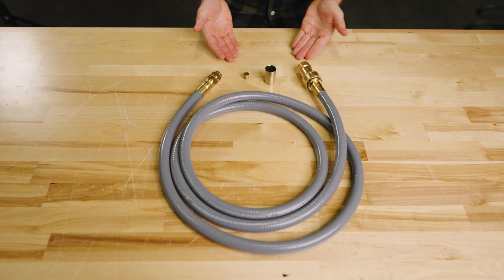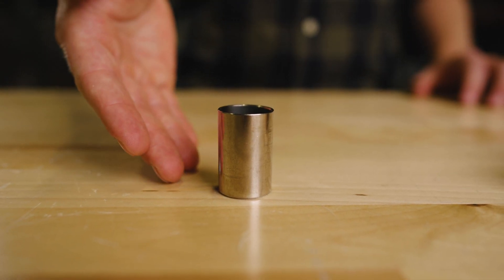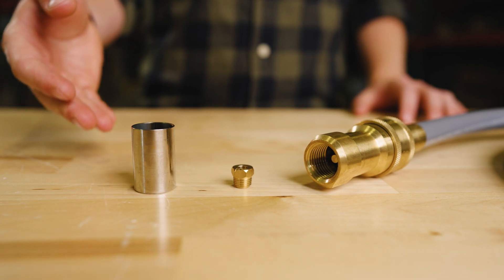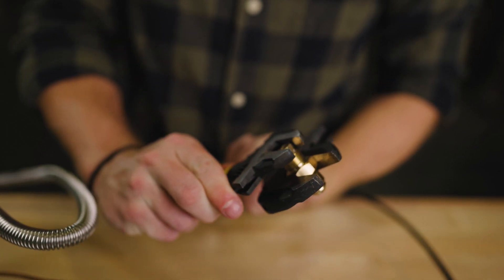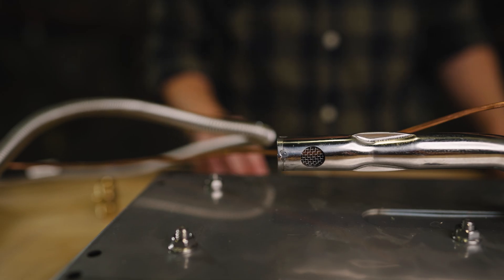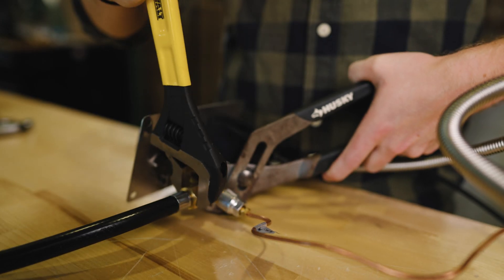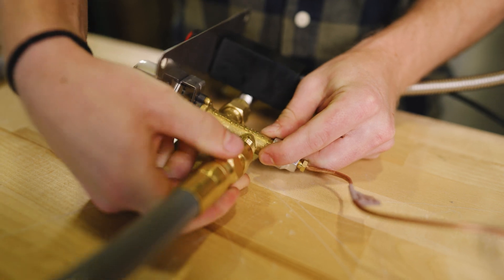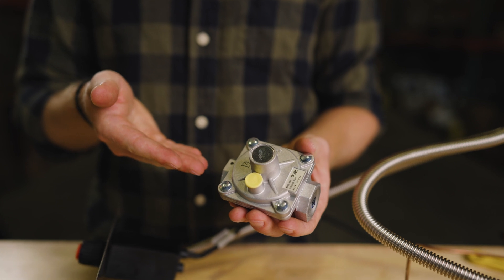How to Convert Celestial CSA Burner Kits to Natural Gas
In this video Joey shows you how to convert our CSA certified burner kits from propane to natural gas.